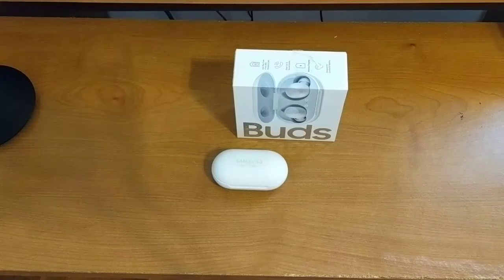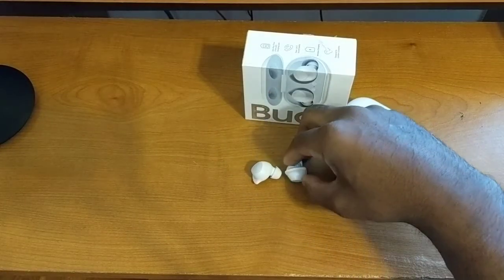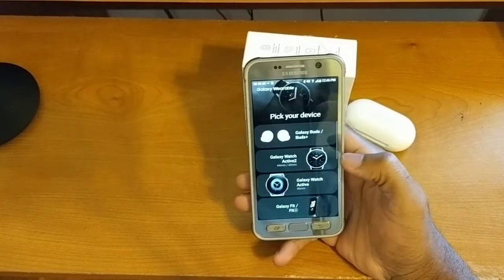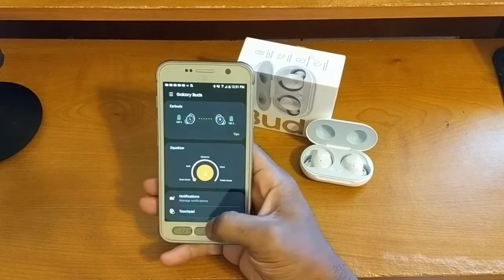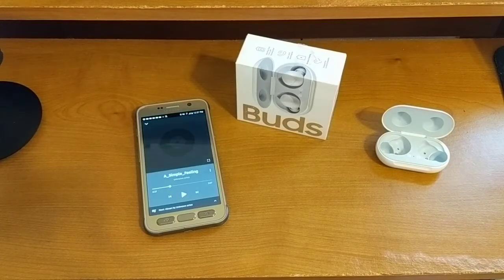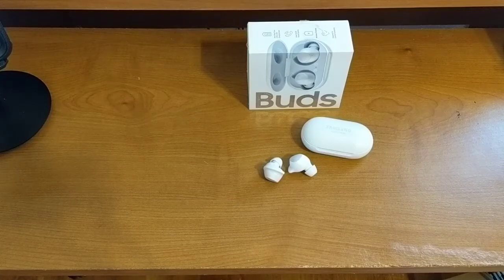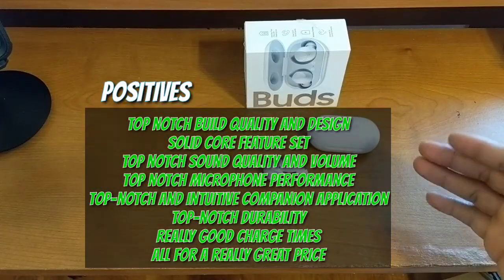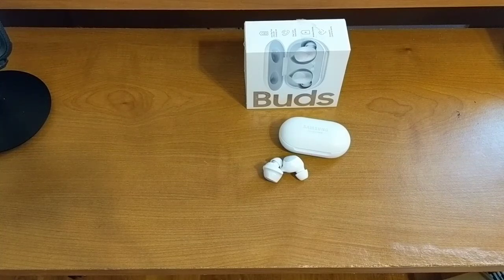Samsung Galaxy Buds Full Review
Featured Music:
Stand

Timestamp:
1. Build Quality & Design: 2:11
2. Core Features: 3:19
3. Sound Quality & Volume: 6:03
4. Mic Quality: 7:40
5. Paring Steps & Earbud Controls: 9:09
6. Bluetooth Range & Strength: 23:57
7. Durability: 26:04
8. Charge Times & Overall Battery Life: 28:50
9. Positives and Negatives Of The Earbuds: 33:54
10. Price & Final Thoughts: 37:54

Samsung Galaxy Buds 1st Gen